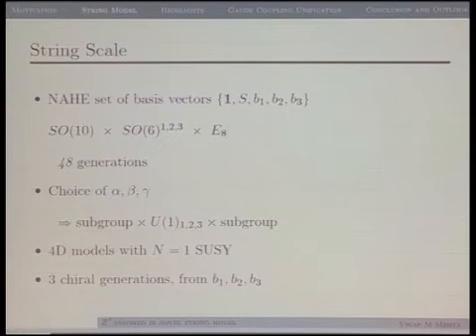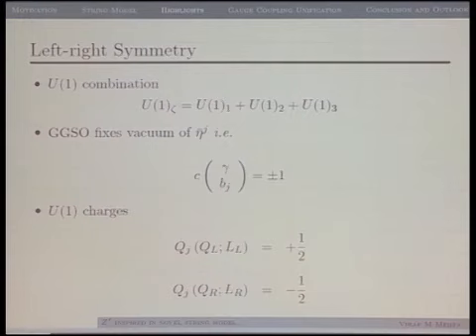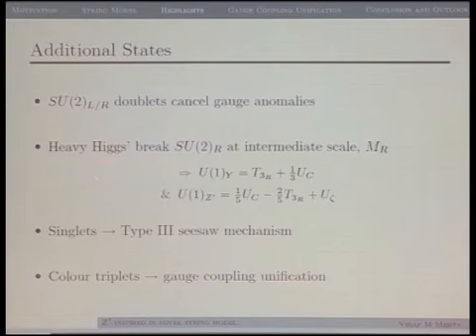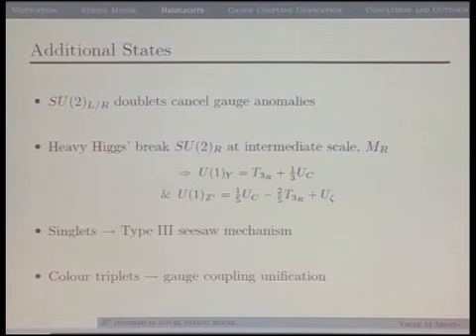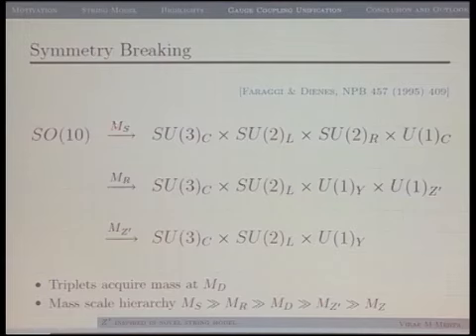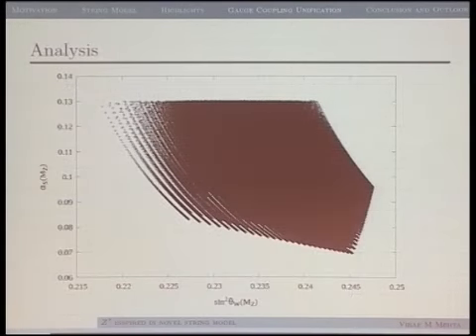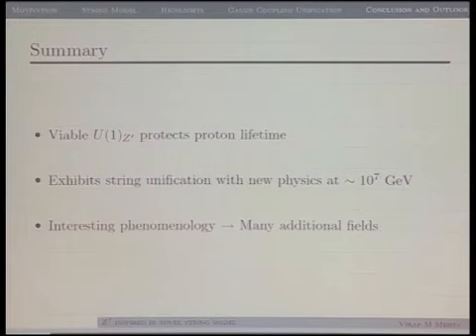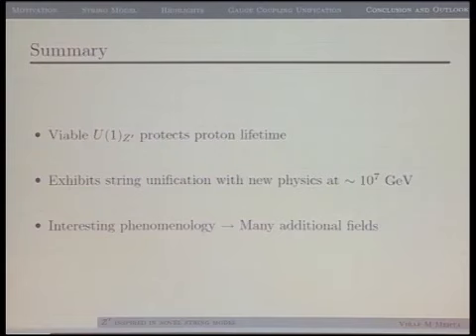Dr. Dhagash Mehta | String--derived models and light U(1) embeddings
Title: String--derived models and light U(1) embeddings
Speaker: Dr Dhagash Mehta (Syracuse University)
Date: 26th Jun 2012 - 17:45 to 18:00